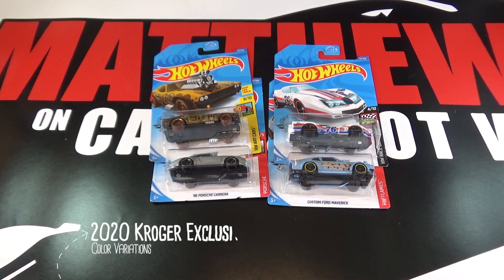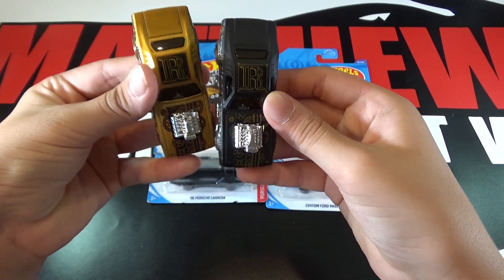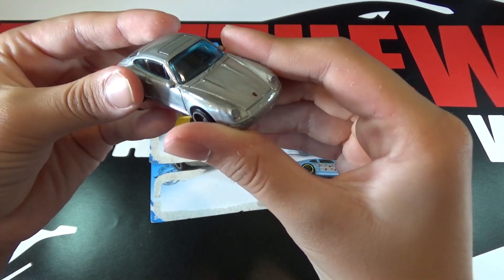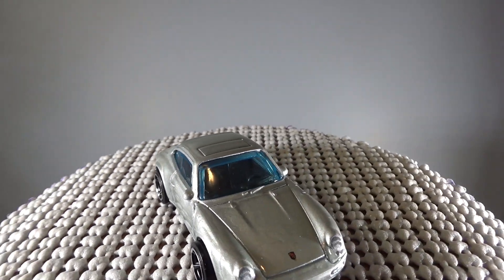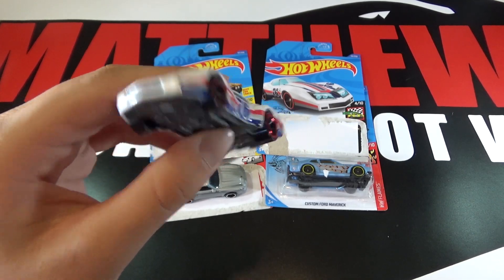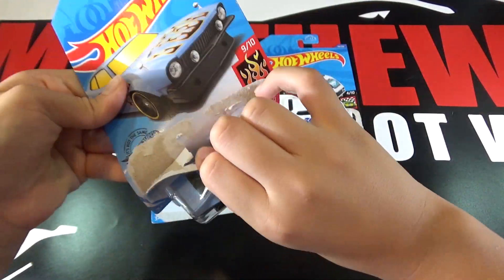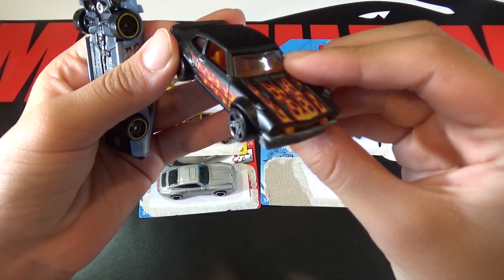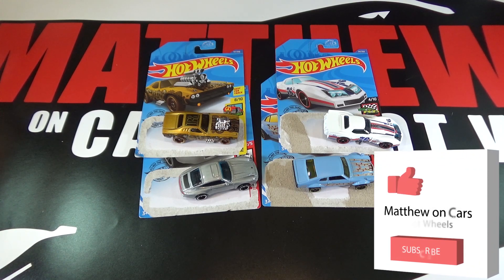Hot Wheels 2020 Kroger Variations & Giveaway Winner!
This is the opening of the Hot Wheels 2020 Kroger Exclusive Variations.